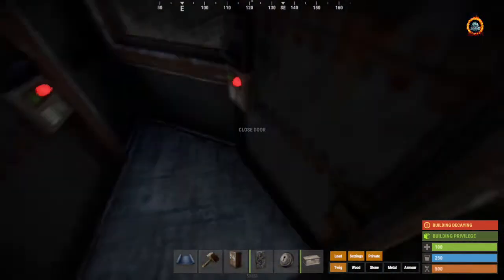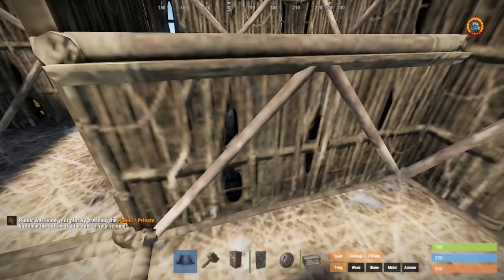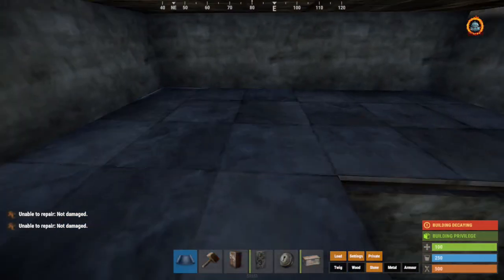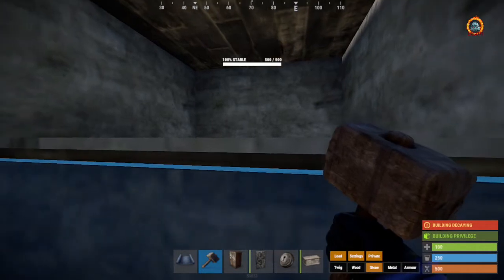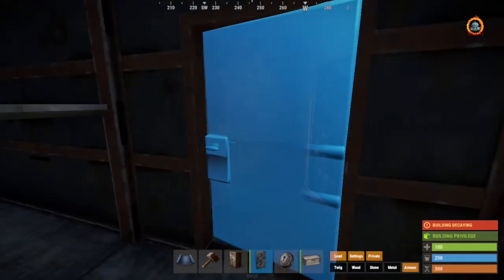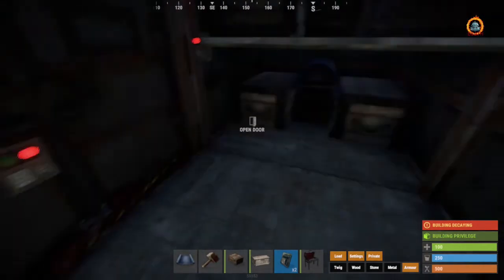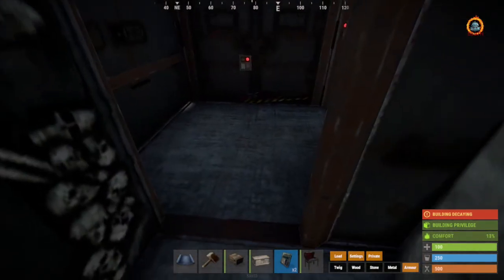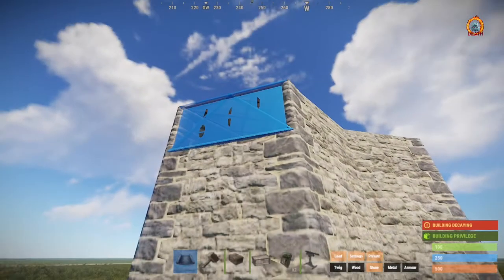Part 2 RUST Tutorial building of a 2 by 2 basic base.